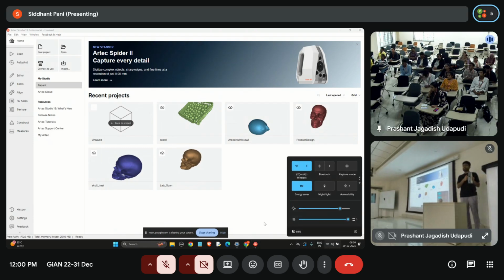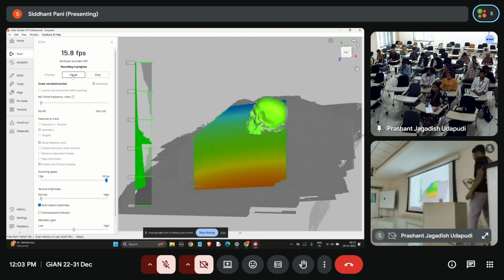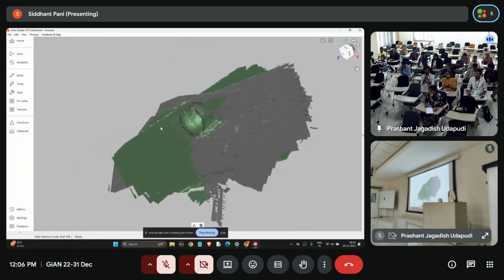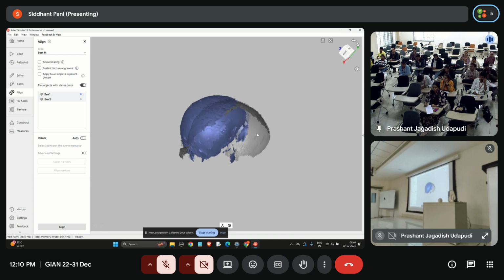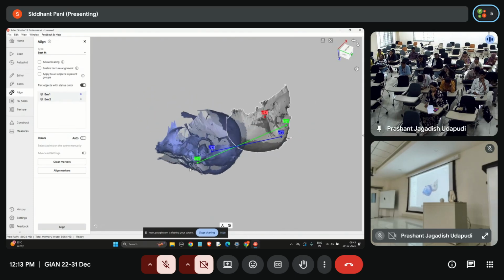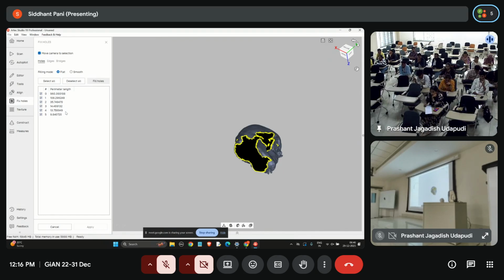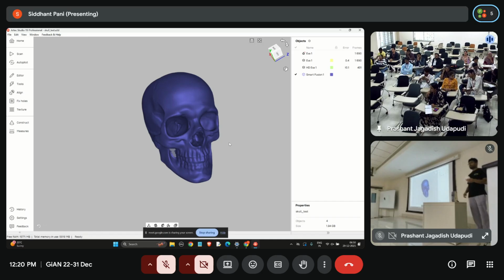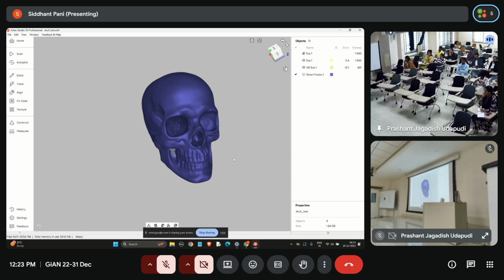T10 3D Scanner